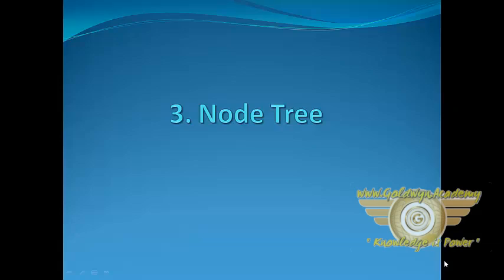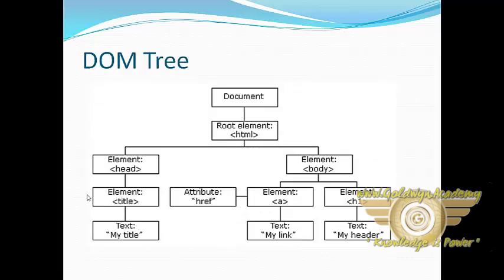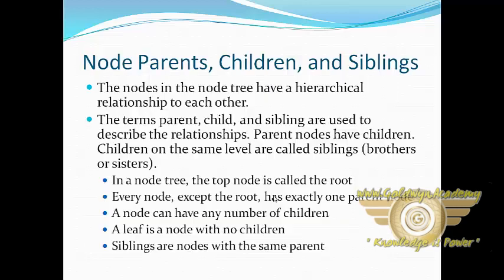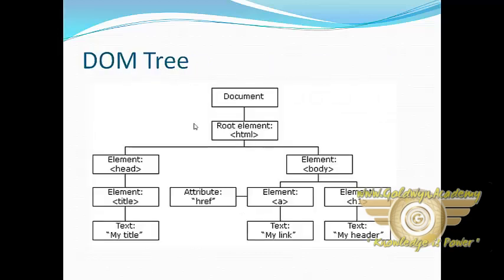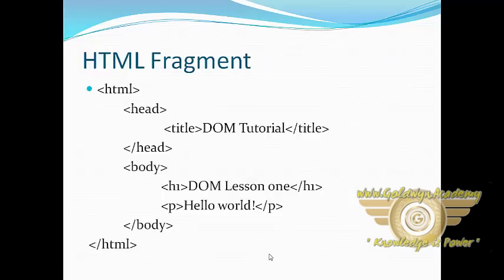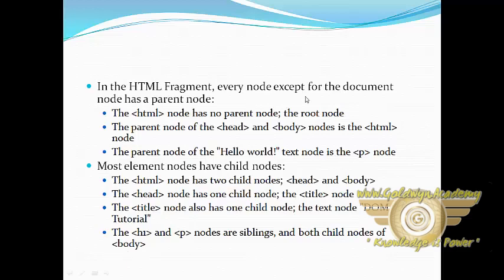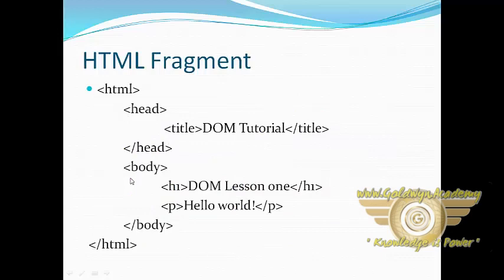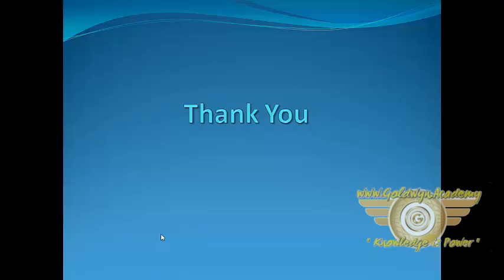Writing Text With Formatting PART-10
Select the text you want to format. To select a single word, double-click it. To select a line of text, click to the left of it.